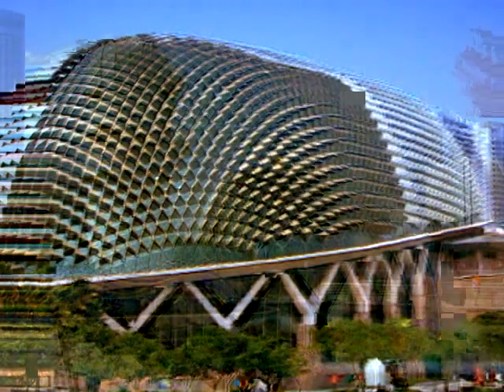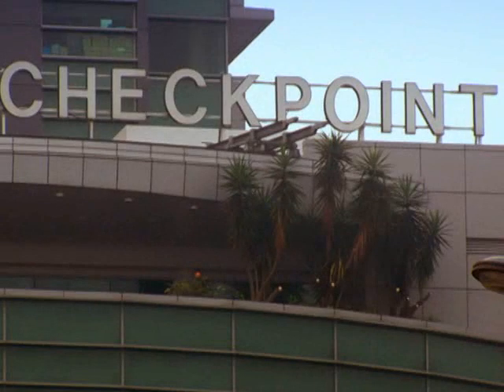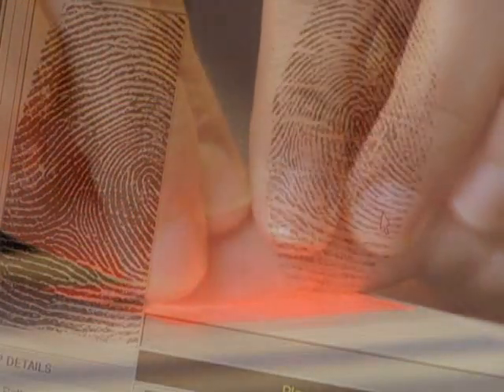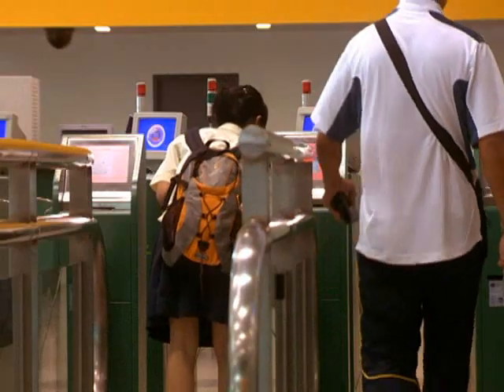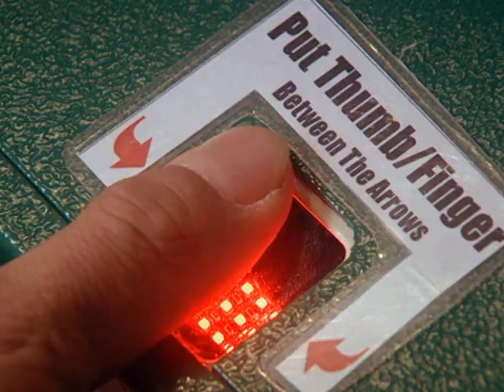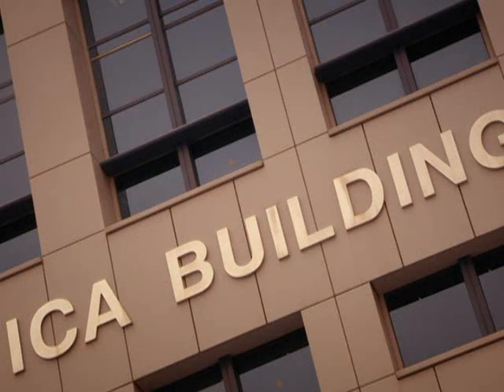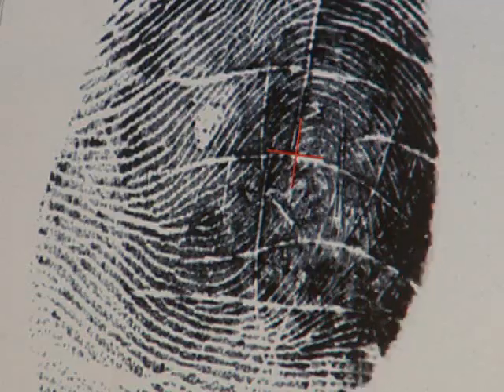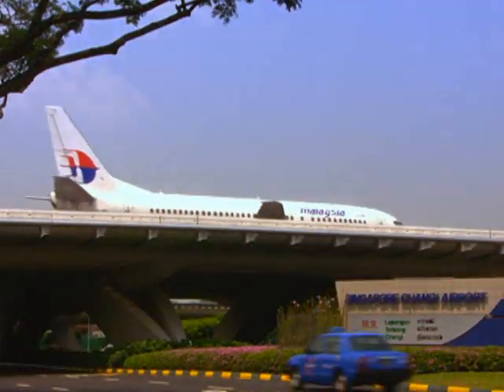NEC Biometrics Security Solution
NEC biometrics security solution based on innovative fingerprint identification technology keeps the societies safe and secure.